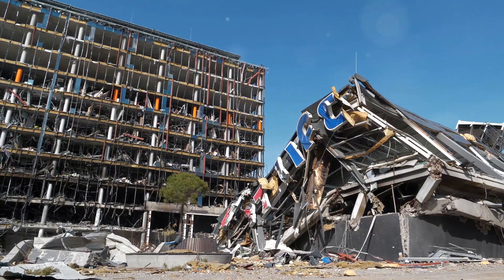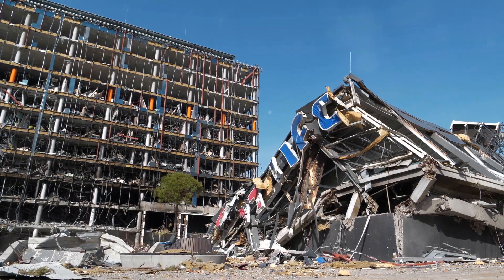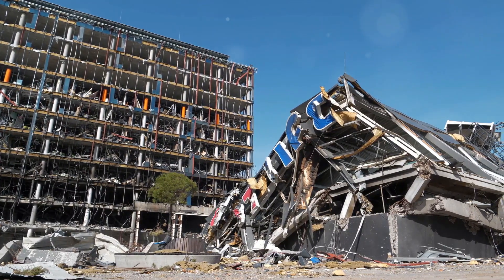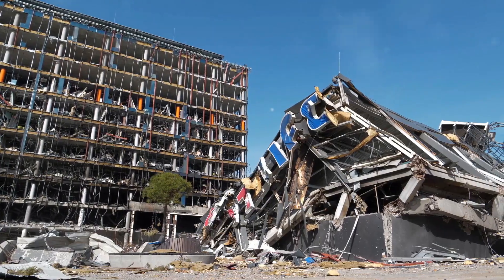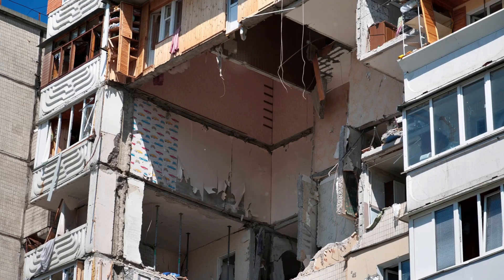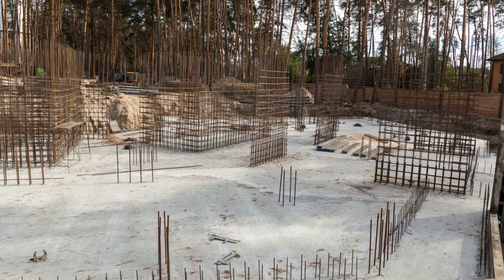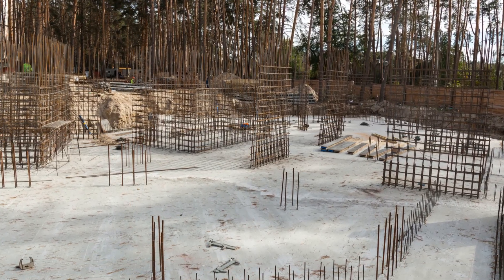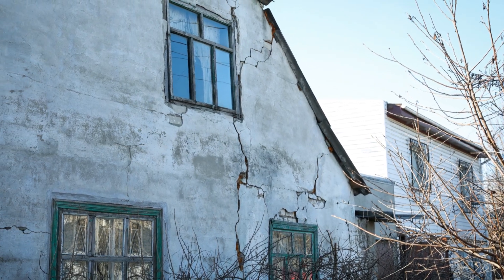Why Unreinforced Masonry Buildings Are Dangerous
An Unreinforced Masonry (URM) building is a structure built with bricks, stones, or concrete blocks that are held together with mortar and lack steel reinforcement. These buildings are common in many older urban areas and are particularly vulnerable to earthquake damage due to their construction methods. Here's a description of a URM building:

The building is typically several stories tall, constructed with brick or stone exterior walls. The facade often features decorative elements such as cornices, lintels, and arches above windows and doors. The bricks or stones are arranged in a regular pattern, and the mortar joints are clearly visible. The windows are often large with multiple panes, and the building has a flat or gently sloping roof. Some URM buildings may have visible cracks or signs of wear due to their age and lack of reinforcement.